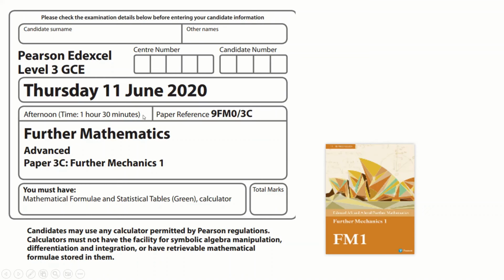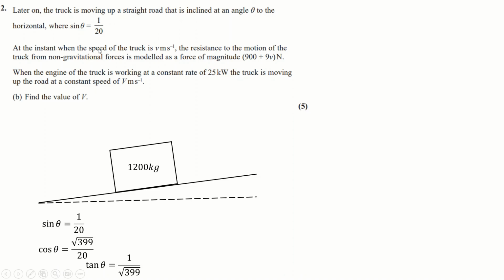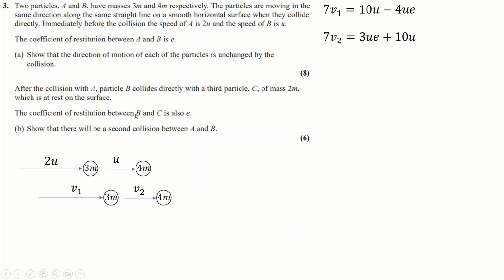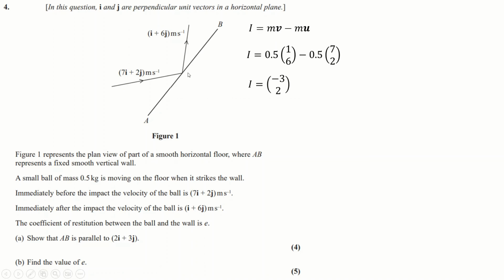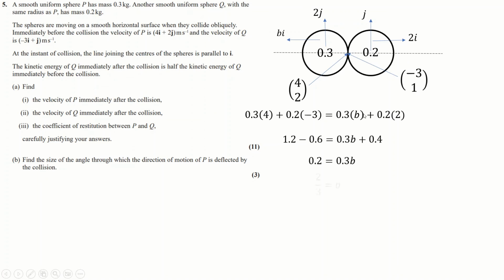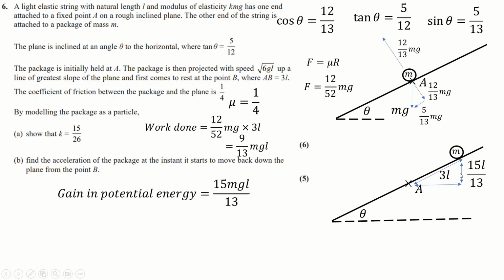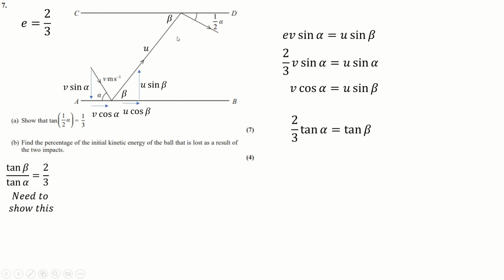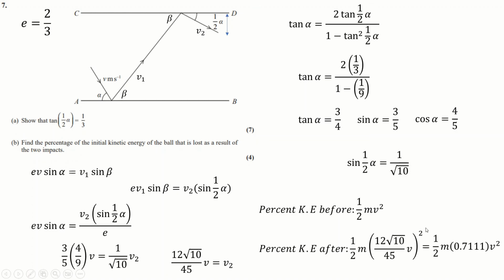Further Mechanics 1 2020 Pearson Edexcel Further Maths A level